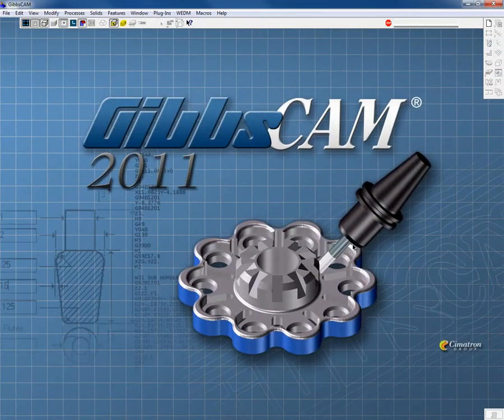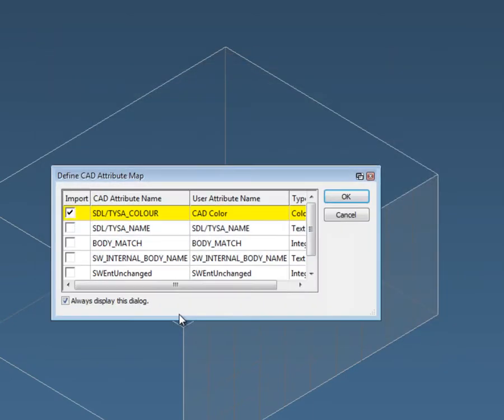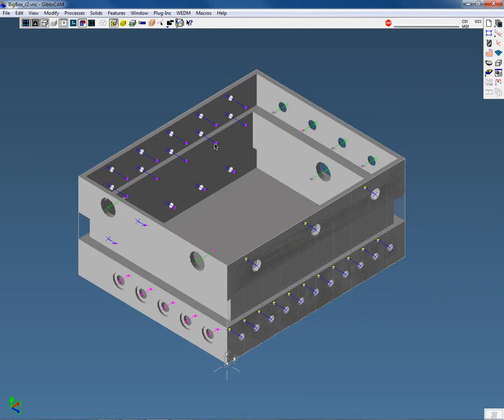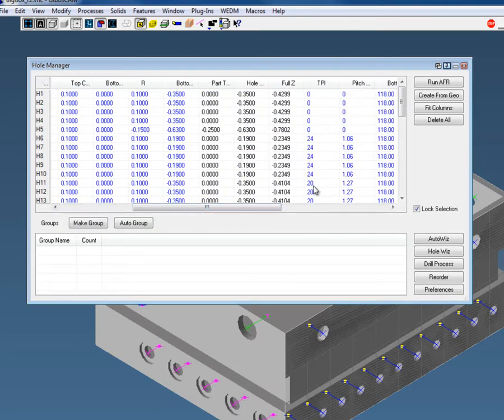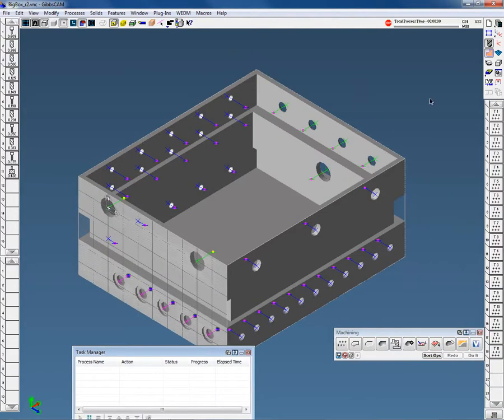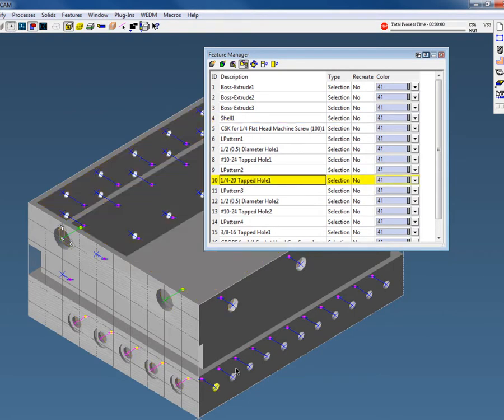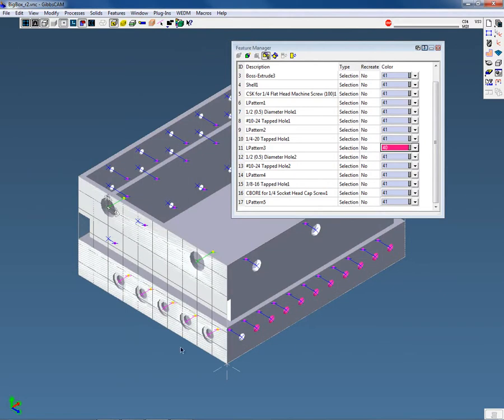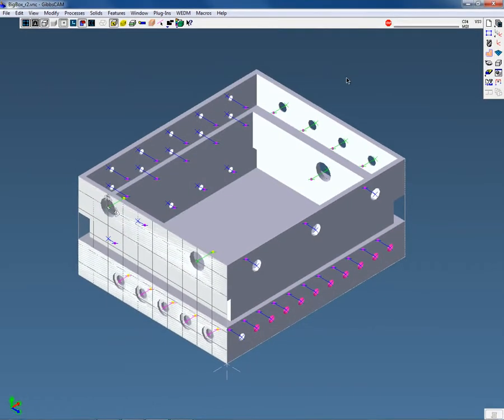SolidWorks To GibbsCAM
SolidWorks 와 GibbsCAM의 연동